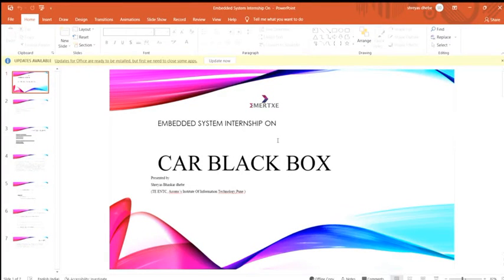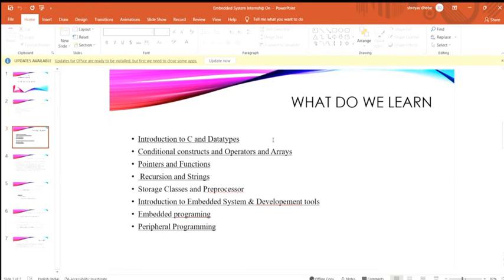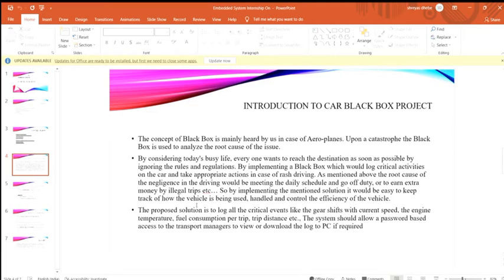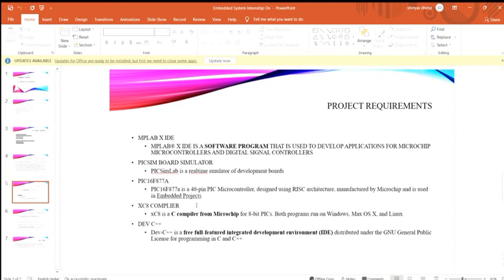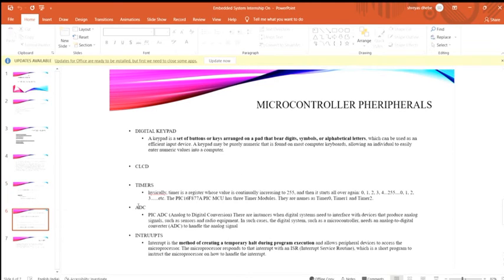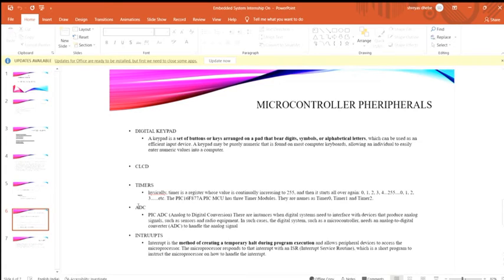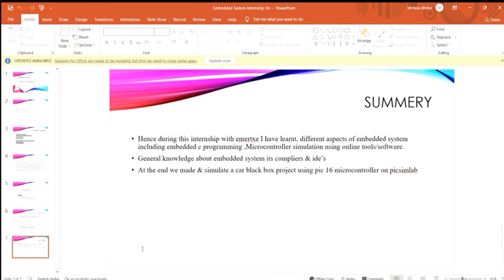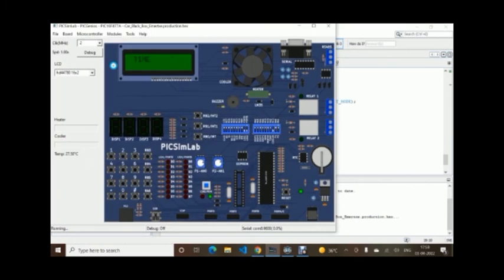Car black box project | emertxe | internship in embedded systems